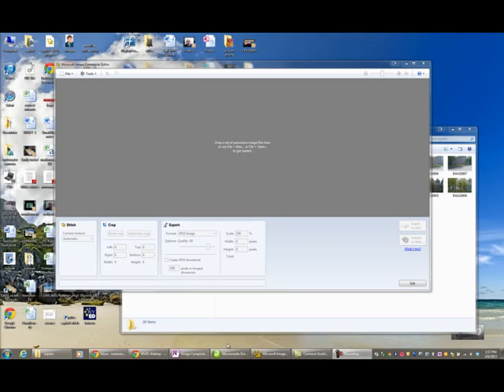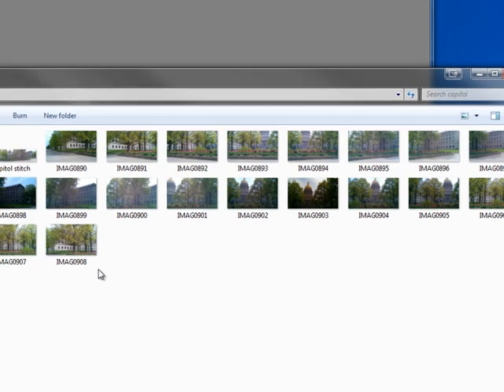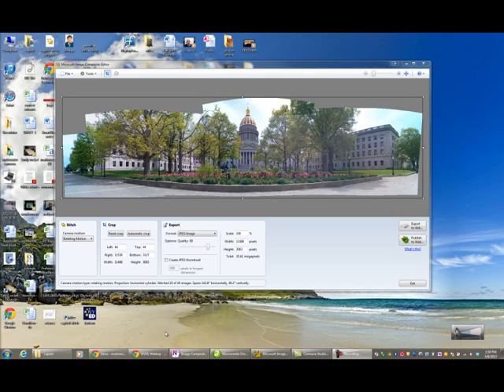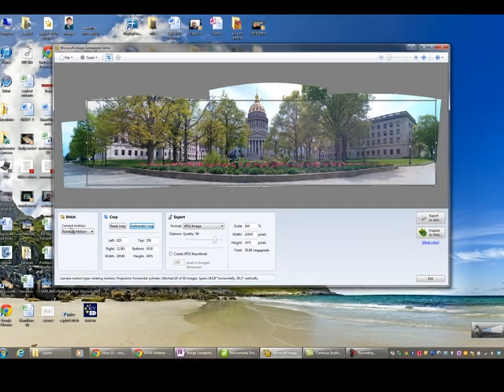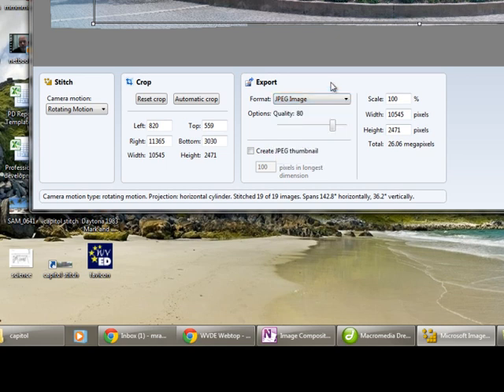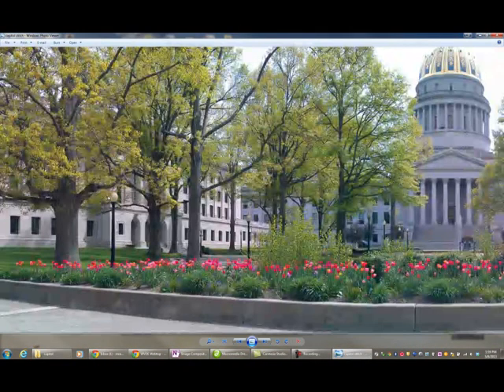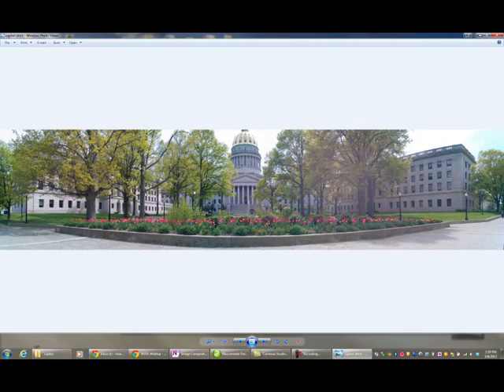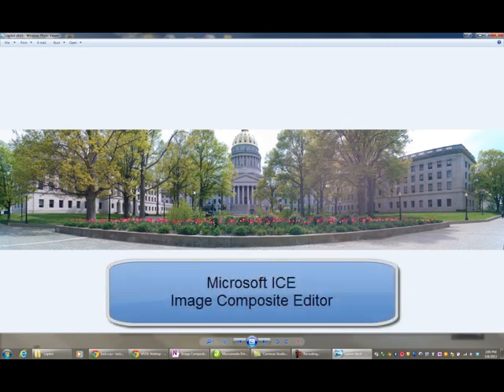Microsoft Innovative Educator - Microsoft ICE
Seamless panoramas